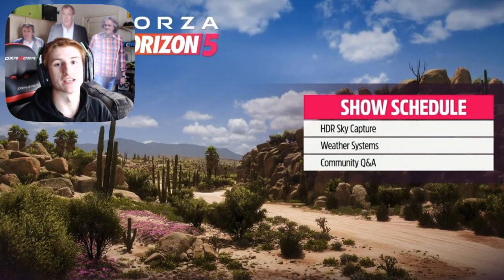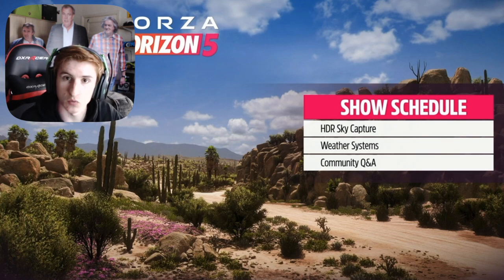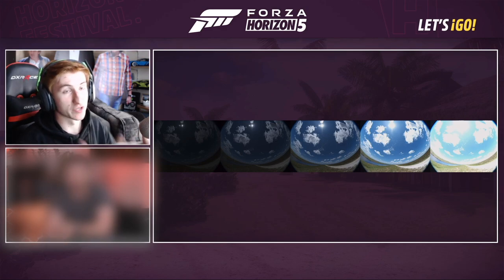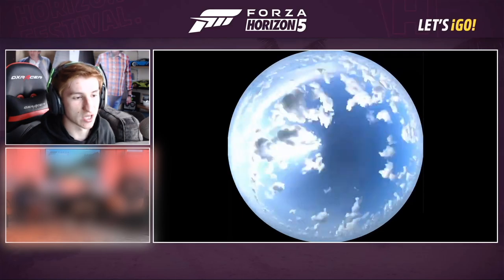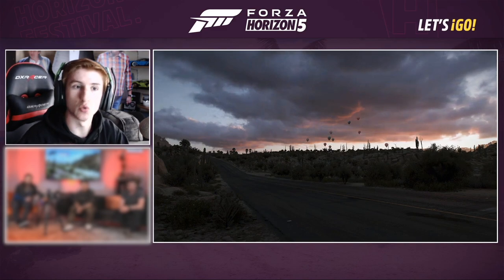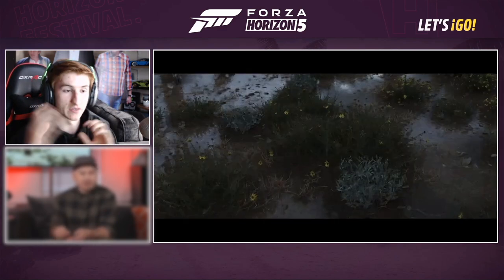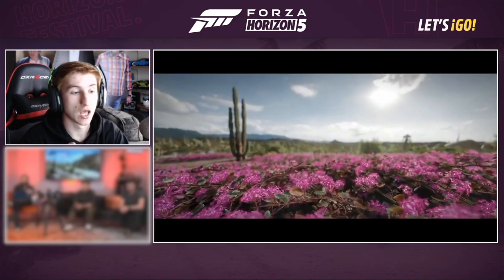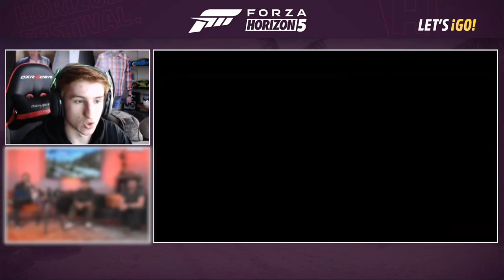Forza Horizon 5 - NEW Info!- Storms Footage, Engine Sounds + Barn Finds!